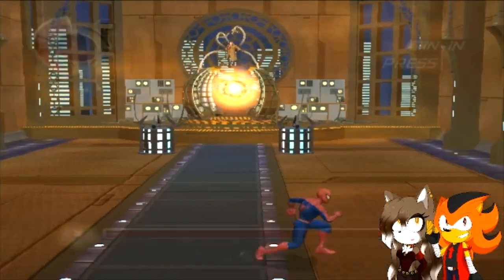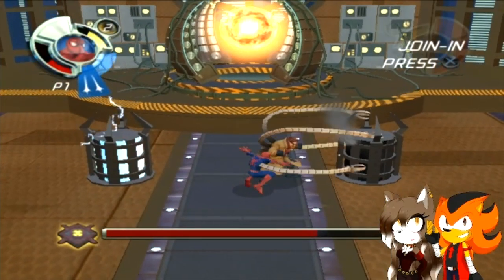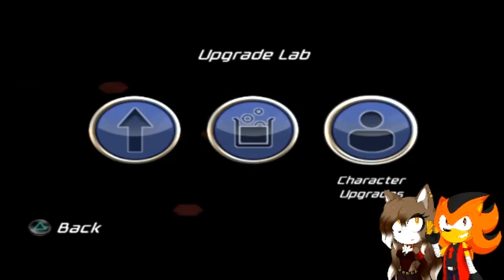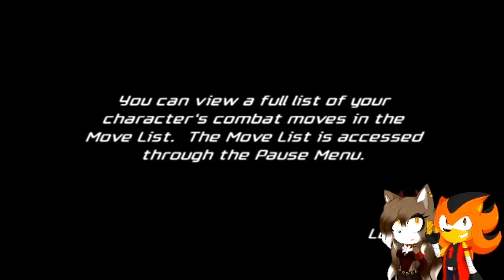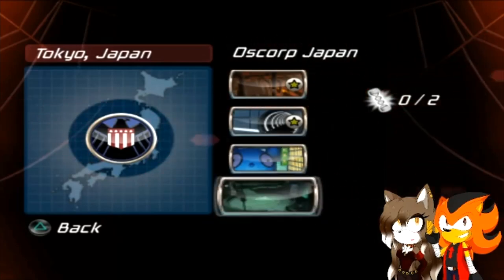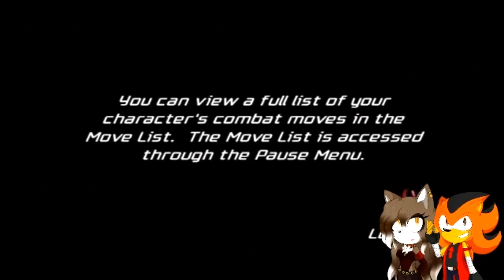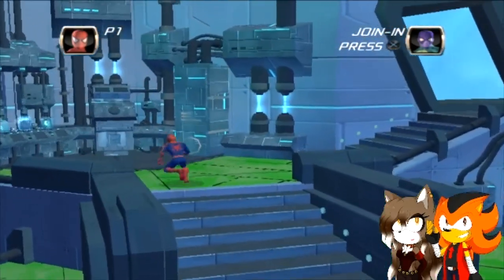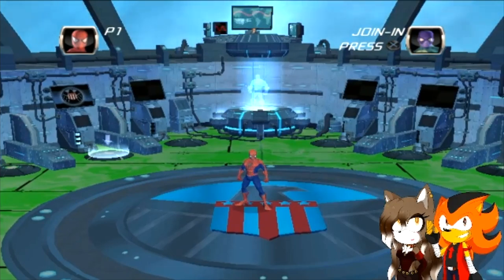Spider-Man Friend Or Foe #2 (Dragon & Zoey Plays)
Dragon and Zoey continue on their adventure in Spider-Man Friend or Foe so hope you guys enjoy!

Credit for the intro/outro: @TVariaSailorPeace
Credit for the renders: @TheCookiejo1